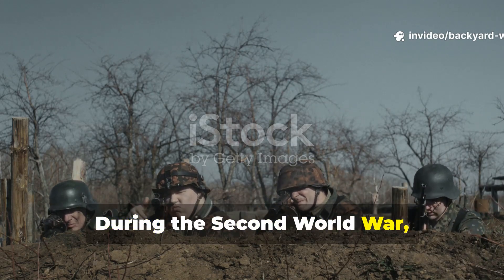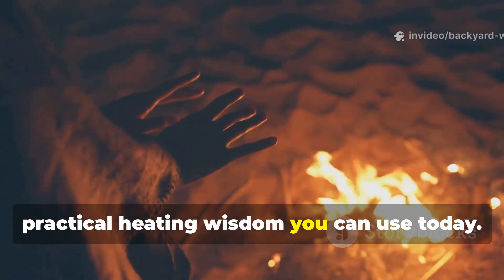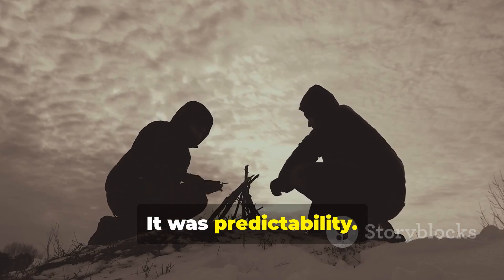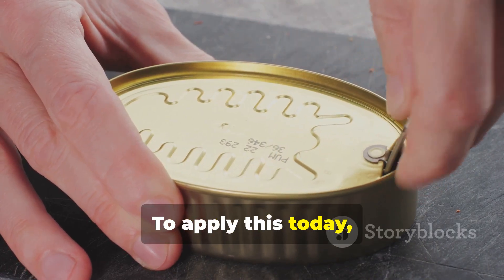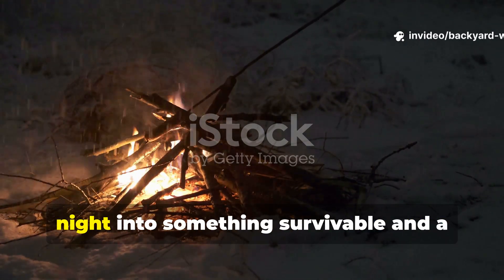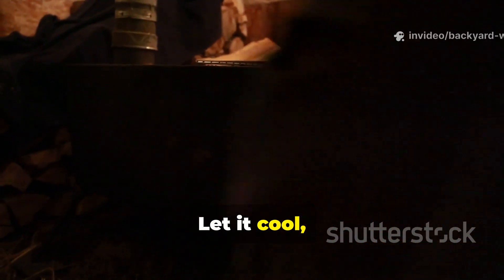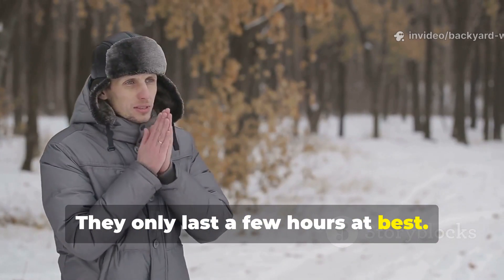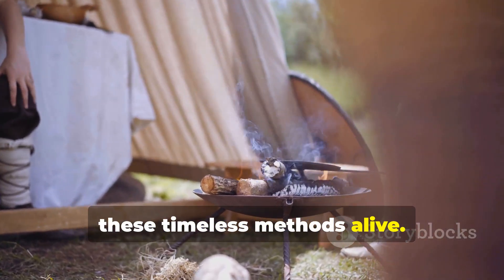WWII’s Forgotten Field Heater STILL The Best Way To Stay Warm Outdoors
Winter warfare during WWII pushed soldiers to the brink. Supplies froze, shelters collapsed under snow, and standard heating equipment often failed. In the middle of those conditions, field engineers, mechanics, and frontline troops assembled a little-known improvised field heater that appears in scattered war diaries, quartermaster reports, and rare engineering notes — a heater that repeatedly outperformed official gear.

This documentary uncovers the story of that forgotten WWII heater:
• how it emerged from desperate frontline conditions
• why field engineers were shocked by its thermal output
• where its design appears in declassified documents
• why modern researchers still reference it when studying low-resource heating devices

Through archival photographs, military engineering memos, veteran testimonies, and wartime environmental studies, we explore how this humble device quietly earned a reputation for extraordinary reliability during some of the coldest campaigns of the war.

This is not a how-to guide — it’s a historical and scientific deep dive into a heating breakthrough that helped thousands endure brutal winters across Europe and the Pacific.